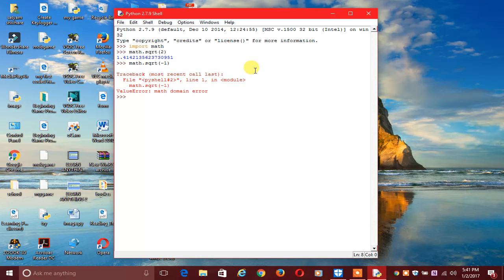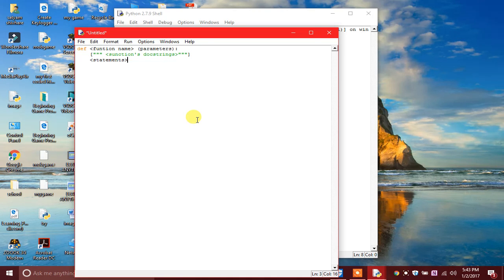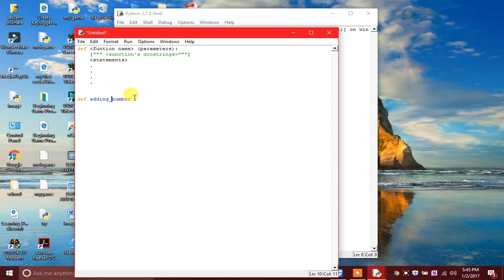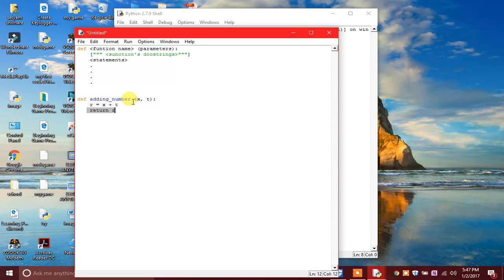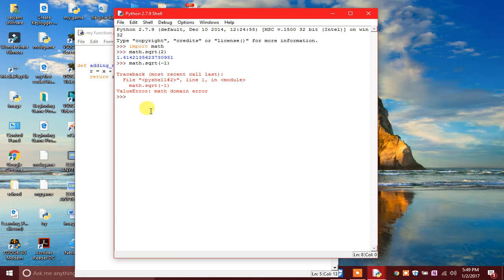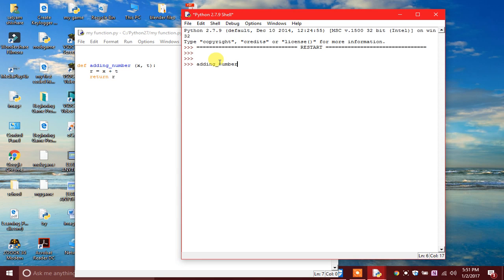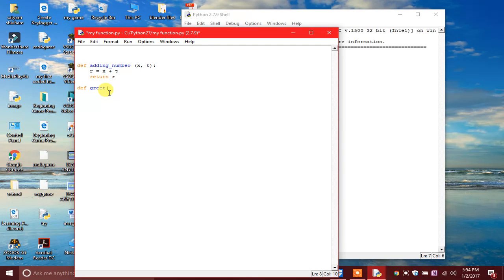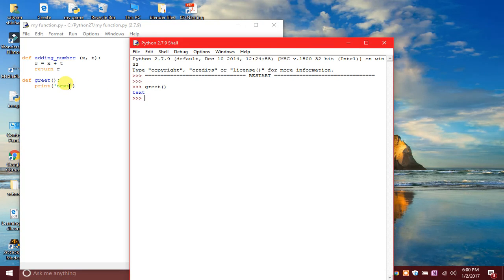PYTHON BASICS PART 4 (USER DEFINED FUNCTION)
This video describes how to define your own functions in python that is user defined functions and they comes very handy when you make a program where you do not have any pre defined function for your program. So you must watch this video